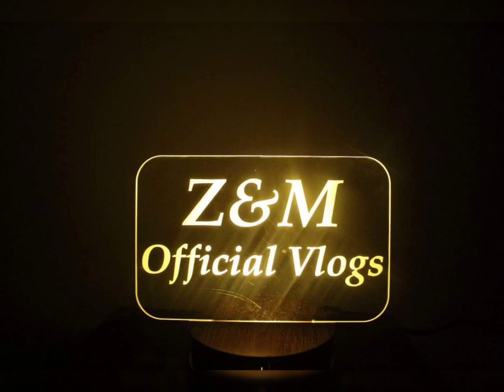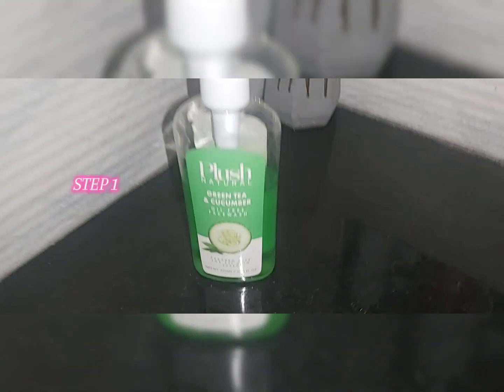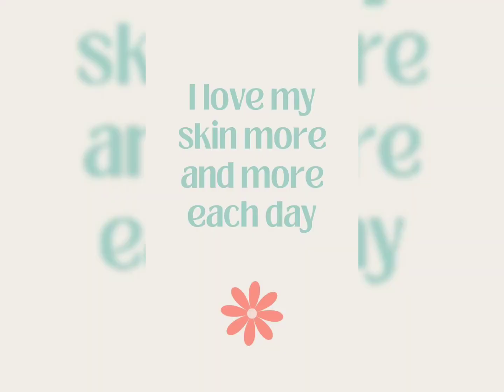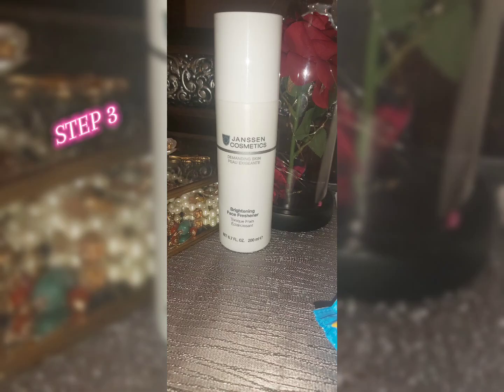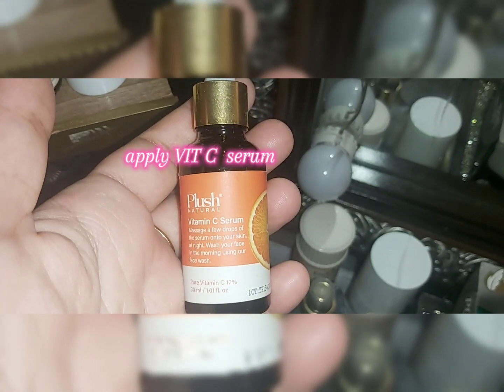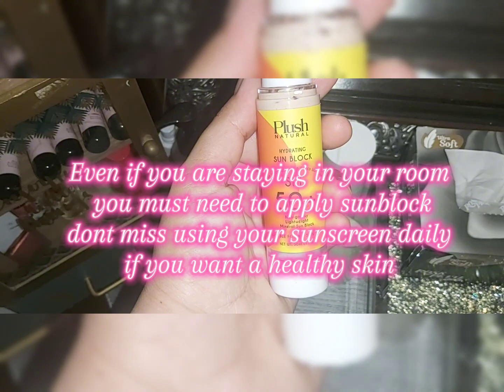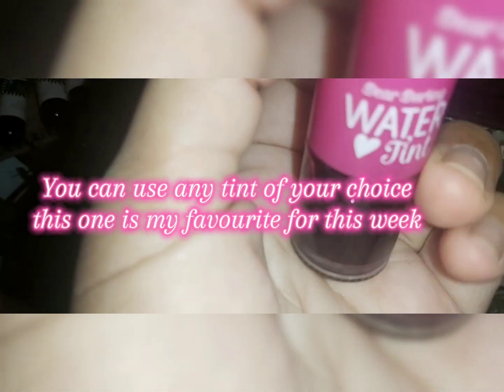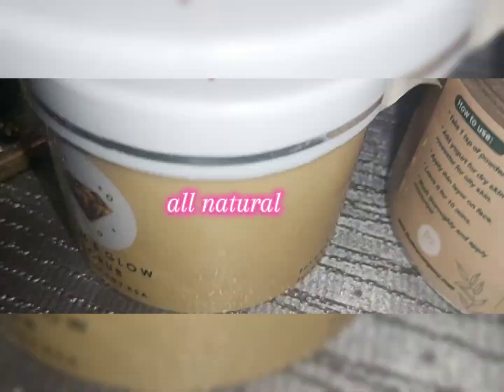MORNING SKIN CARE ROUTINE